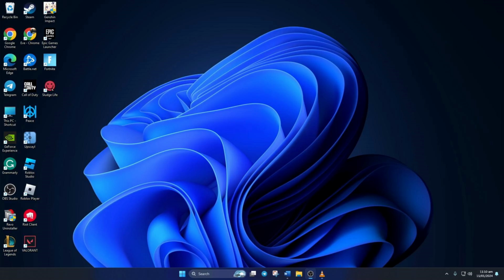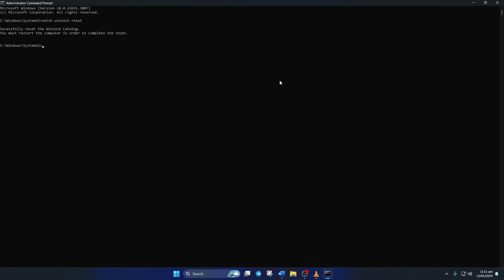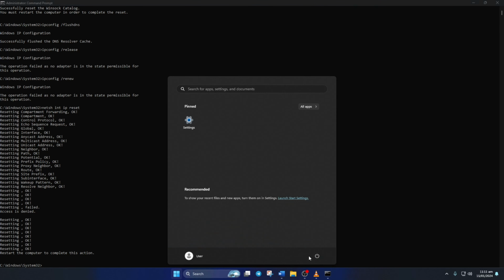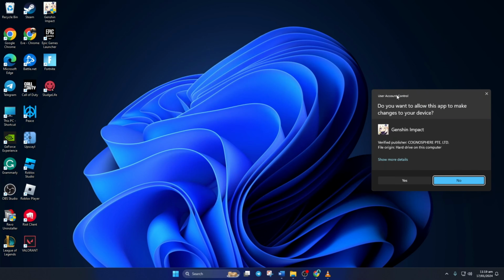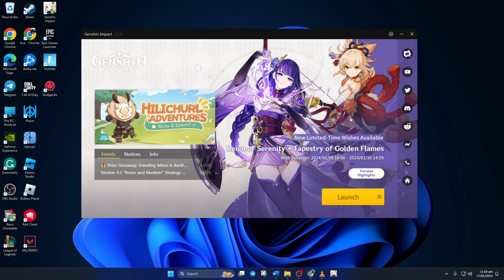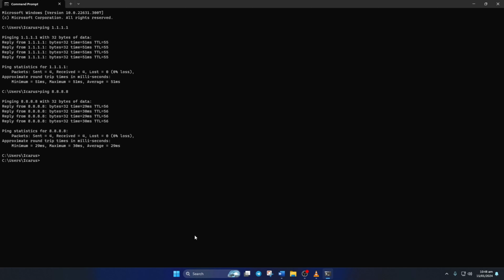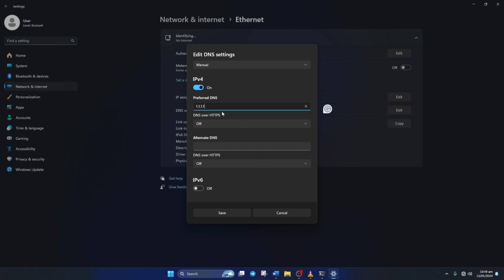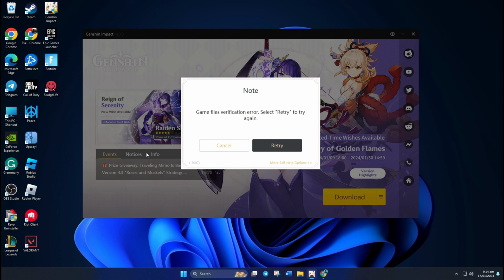How to Fix Genshin Impact Game Files Verification Error on Windows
Facing a game file verification error in Genshin Impact on Windows? No worries, I'm here with a solution video on how to fix the Genshin Impact game files verification error on PC. So watch the video guide if you're getting Genshin game files verification error and discover the right method to solve game files verification error in Genshin Impact.

In this video tutorial, I'm gonna show you how to fix the game files verification error Genshin Impact from your PC. So watch the video, and follow the instructions step by step carefully. Learn the best way possible to solve the Genshin Impact files verification error and overcome this issue.

00:01- Video intro
00:16- Method 1: Network configuration settings
01:01- Method 2: Run Genshin Impact as administrator
01:27- Method 3: Change DNS
02:33- Method ending